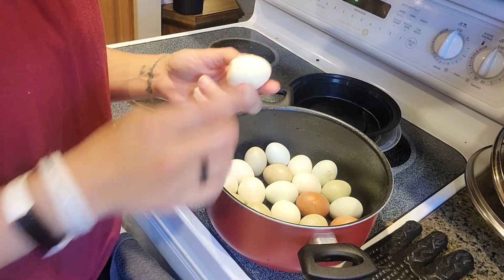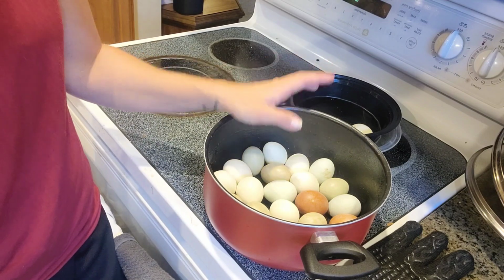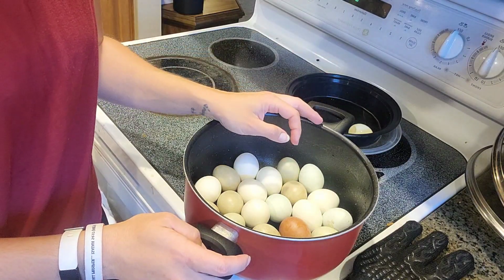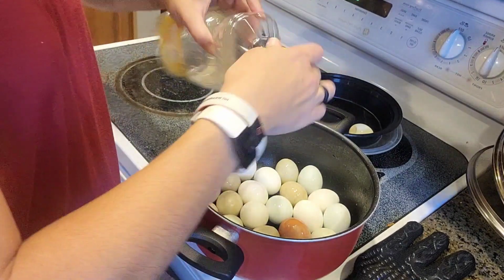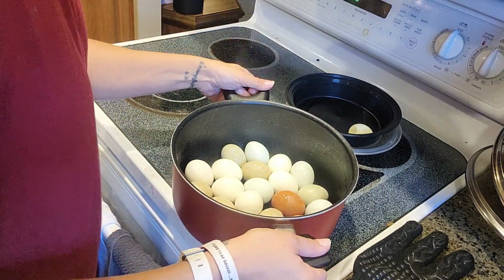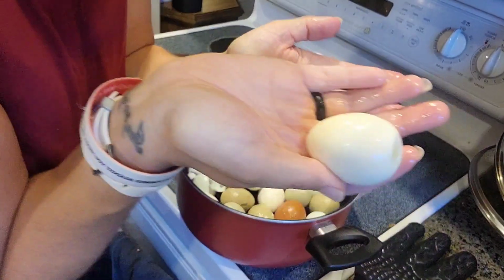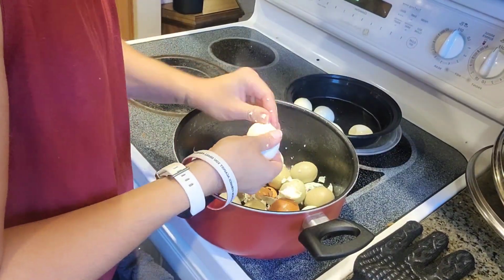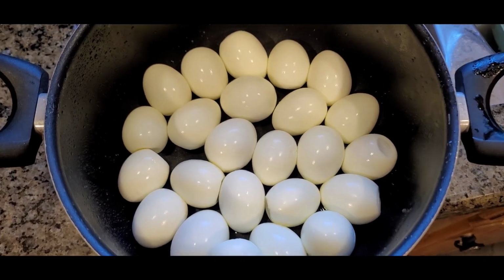The BEST and EASIEST way to hard boil eggs (including Farm Fresh!)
Amazon store!!!

Ibotta: Join me on Ibotta!
Hey! Thought you'd like to try Ibotta, a cash back rewards app that I use to make real money every time I shop for groceries, online purchases, and more!

Hey! Try it using my code and you’ll get $5. CTLTFDB  *if you don't get the bonus, send $5 to someone you know and it will be added to you. If you don't have anyone you can send it to me at $CouponNerds. Simply type "sent for bonus" in the note section and I will send it back to you.

Invite from Krystal Kramer to Fetch Rewards
Turn your grocery receipts into gift cards with Fetch Rewards. It’s super easy. Just click the link below and you’ll get $2 in points when you snap your first receipt.

I’ve been using Checkout 51 to save money on groceries & thought you’d love it too.

Robinhood
Join Robinhood with my link and we'll both get a free stock 🤝

DoorDash get $30 off between your first 3 orders!

Hey! Get $20 off a future order when you try Walmart+. Use my link to sign up

Flashfood App helps you save tons of money and lower the amount of food that gets thrown away!
KRYS3MTB3